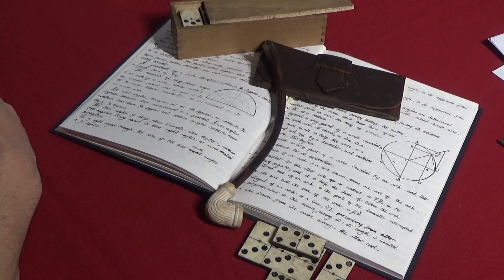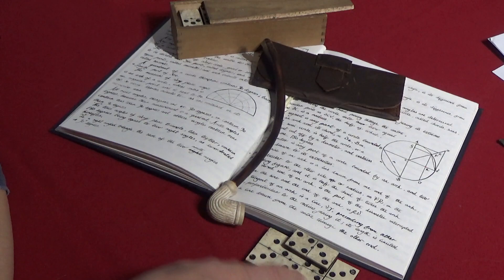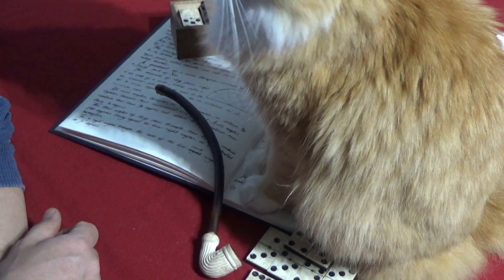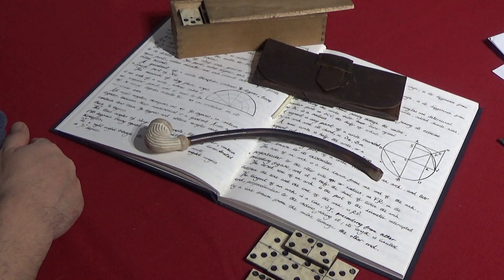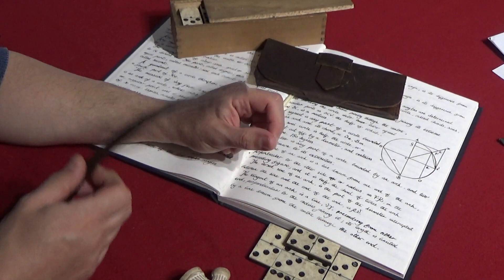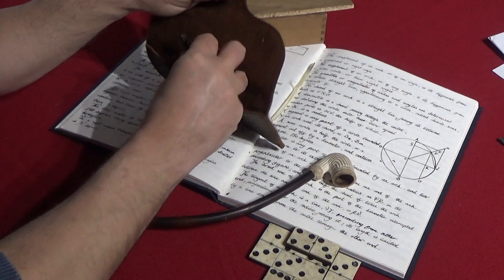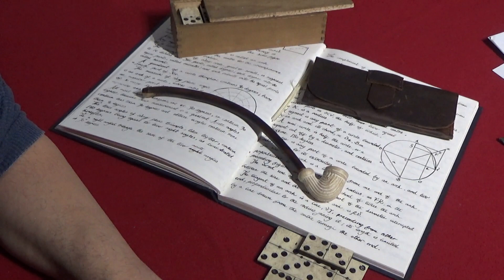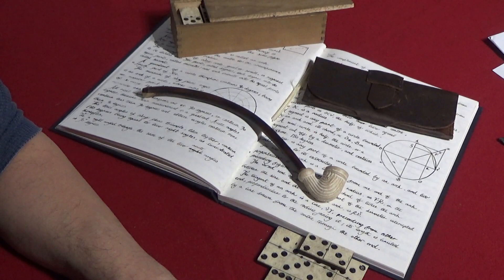Quarantine Lecture #2. Life in Nelson's Navy.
No armour in this one as I haven't been able to get to the workshop over the weekend due to the lockdown. I will see what I can find tomorrow, I think I have some old armour from my first ever attempts in the shed.

This one is about life in the 19th century Navy and Francis Harris from my reenactment hobby, something a little different but interesting, I hope.